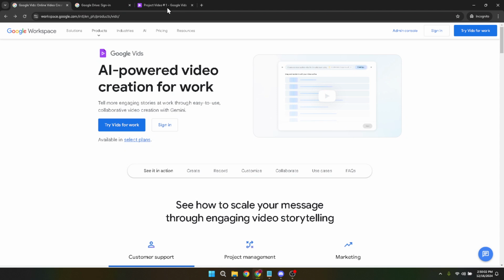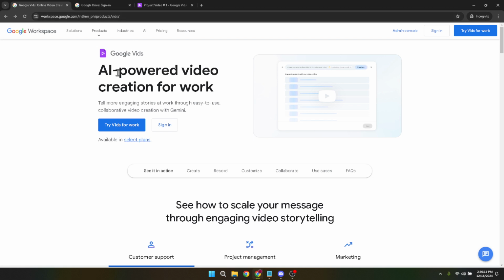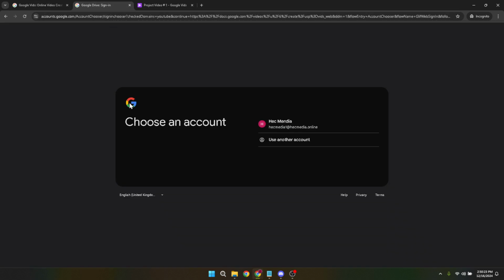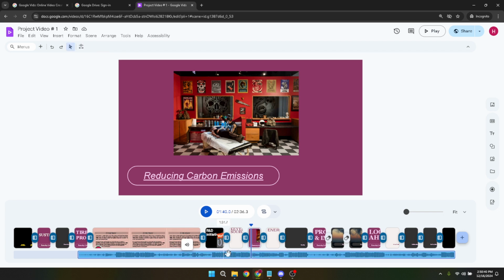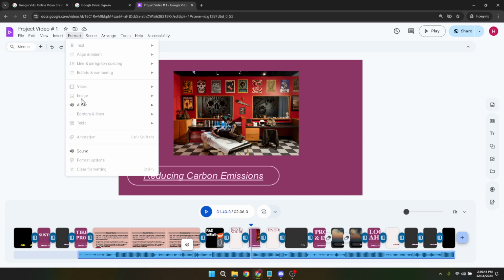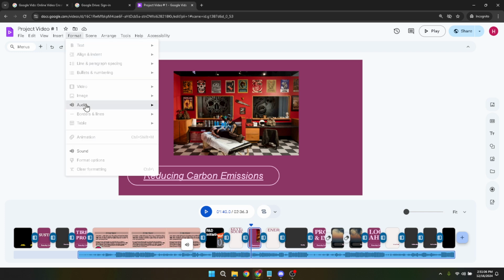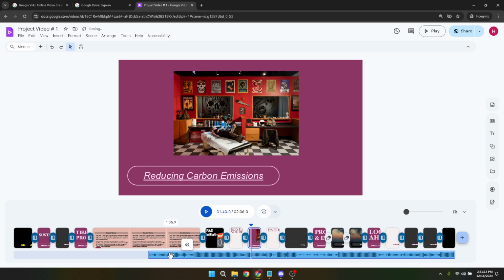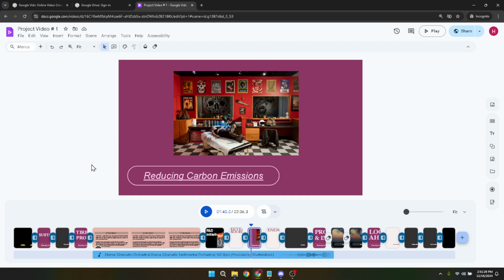How to Adjust Audio Timing in Google Vids (Full 2024 Guide)